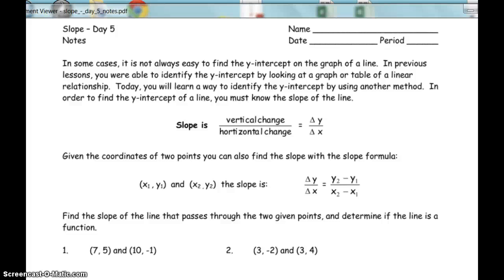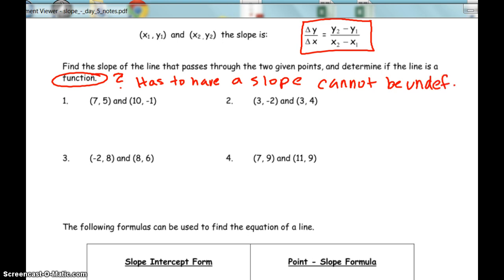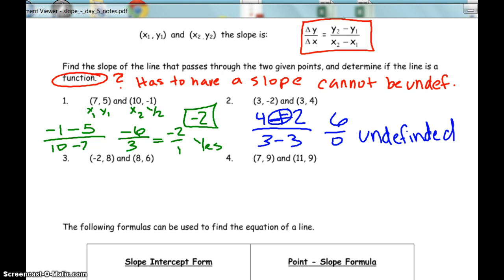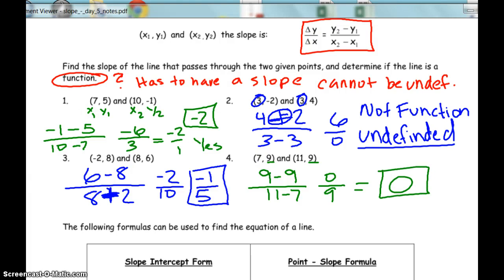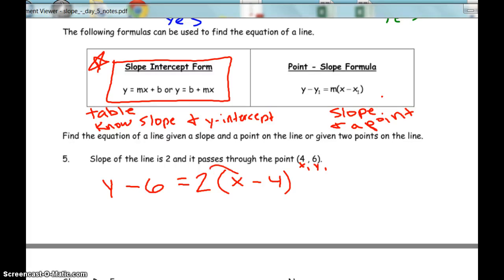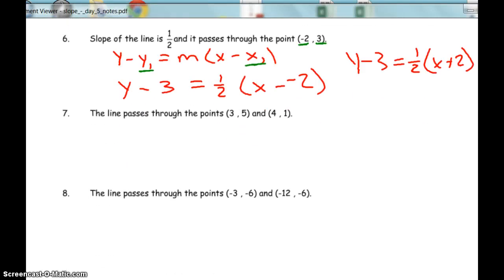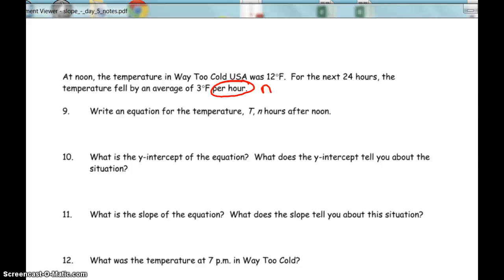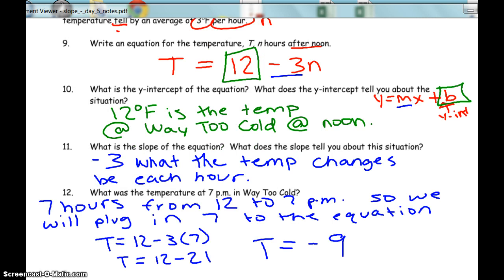Slope Day 5